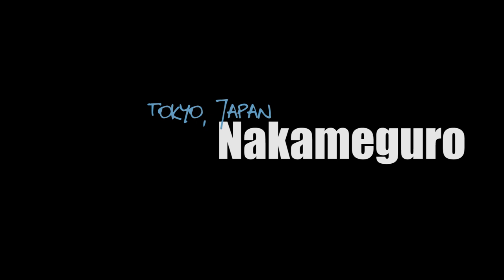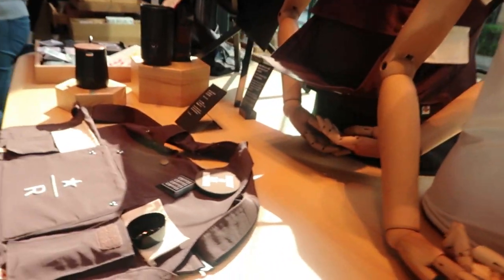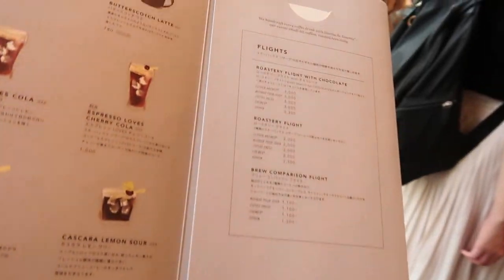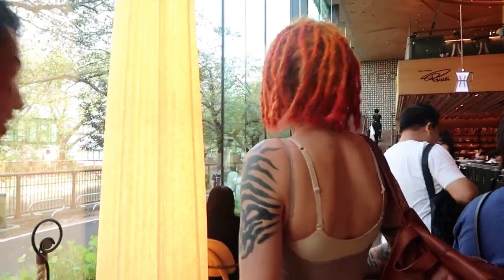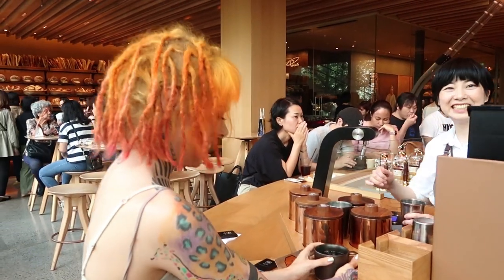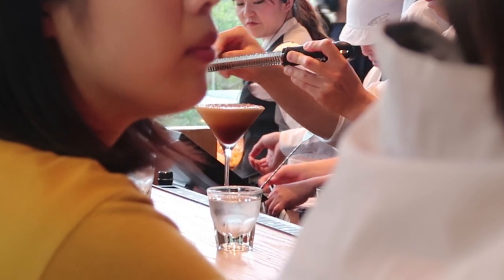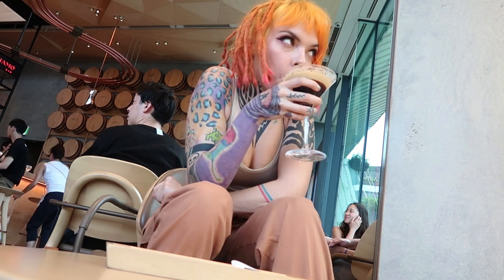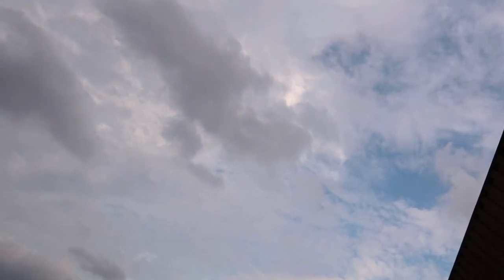i spent 3000¥ at the WORLDS BIGGEST STARBUCKS (tokyo)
I got an EXCLUSIVE high end starbucks drink sold at the worlds biggest starbucks in Tokyo, Japan. I also got a starbucks martini!!!

Filming help: @travelogetokyo